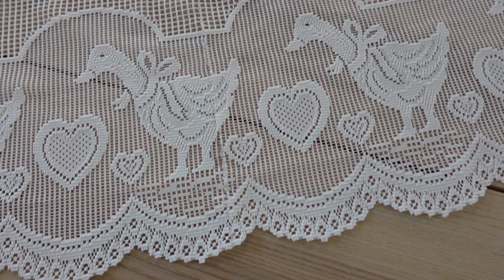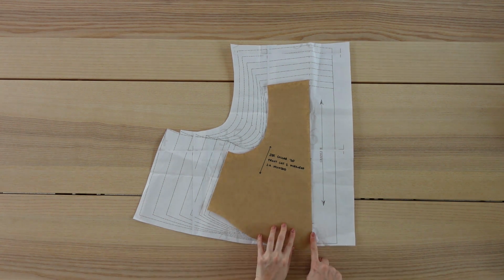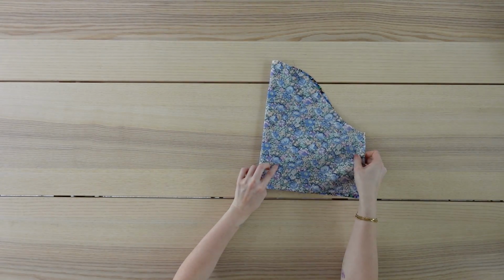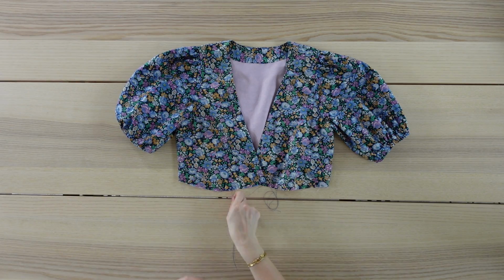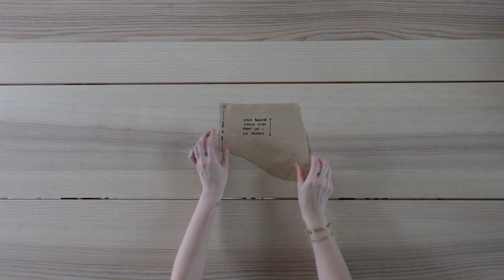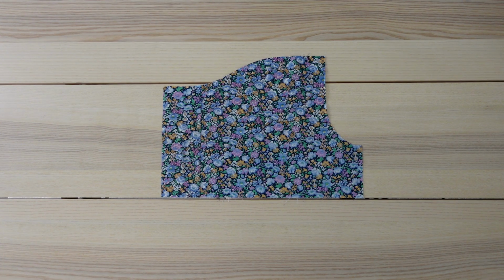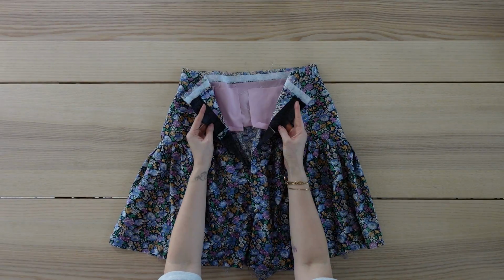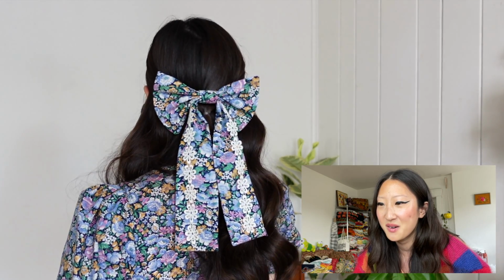THRIFT FLIP CHALLENGE ft Joanne Sunny K ♥️ DIY Matching Summer Set | THRIFT STORE CLOTHING MAKEOVER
DIY THRIFT STORE CLOTHING MAKEOVER | THRIFT FLIP

upcycledbylittletoh ♥️ Taking old forgotten items and giving them a new life ♥️

THRIFT FLIP CHALLENGE COLLAB
This AAPI Heritage Month I wanted to do something special to uplift Asian voices so I'm doing a series of Thrift Flip Challenges with some of my fellow Asian Sewists and first up is Joanne Sunny K @joannesunnyk ♥️ Joanne is a Korean American sustainable designer and she makes the most beautiful one of a kind pieces!

Thrift Flip Challenge Rules: $10 budget to thrift one or multiple items that we have to flip into a new outfit. In this video, Joanne sent me a very dated two piece set and a little bit of trim to upcycle. I was really inspired by vintage playsuits and ended up making this matching set! I'm really proud of this one because I figure out how to make shorts that look like a mini skirt! Make sure you check out Joanne's video to see what I sent her and what she turned it into!

*Follow her on Instagram and on TikTok @joannesunnyk

Materials used:
Dated 2 Piece Set & Trim- Thrifted by Joanne
Sewing Machine
Fabric Shears
Needle & Thread - Michael's
Sewing Pins
Seam Ripper - Michael's
Measuring Tape
3/4 inch Elastic - Joann's